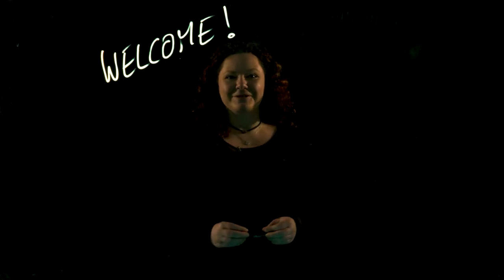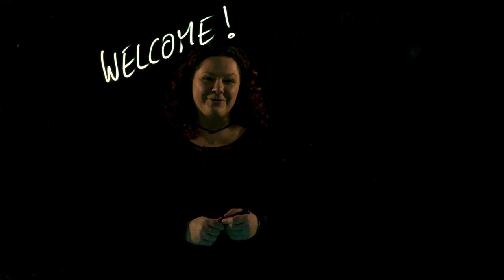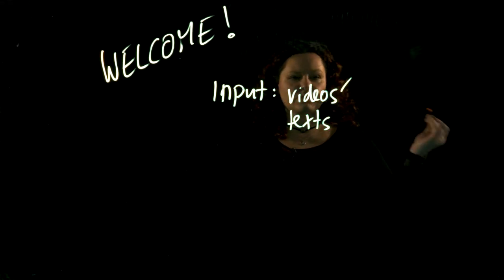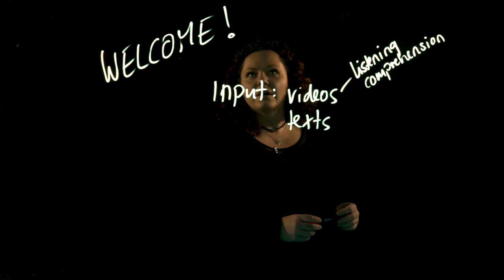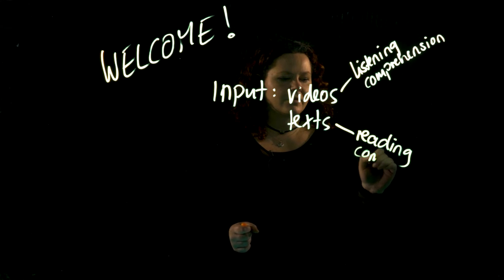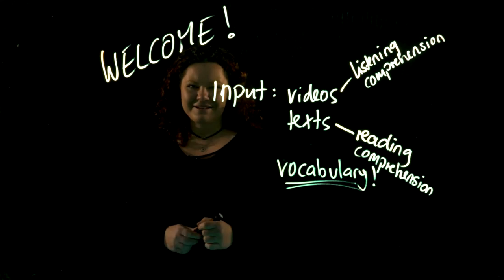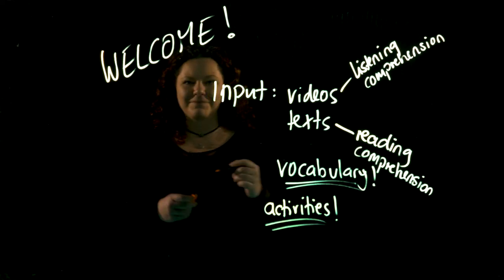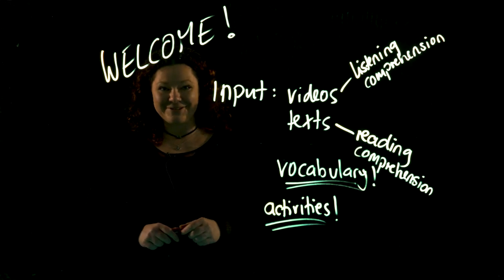Technical English. Mechanical Engineering. Teaser. Introduction to the course